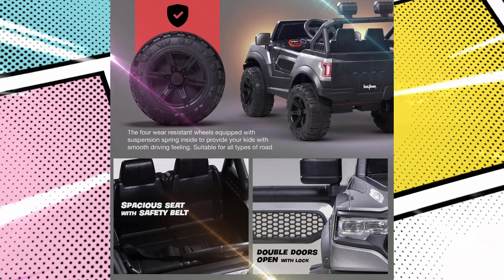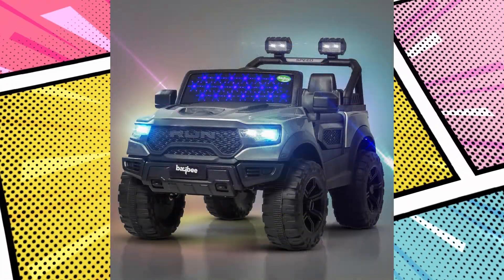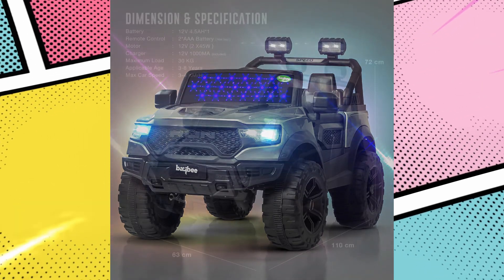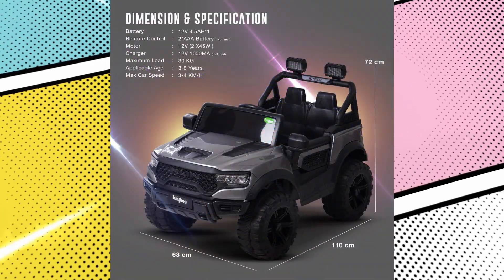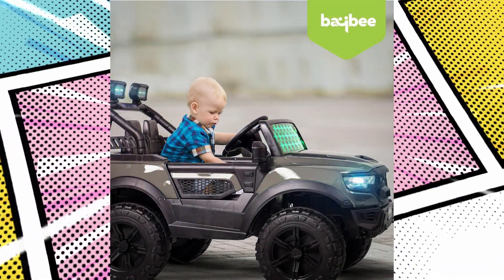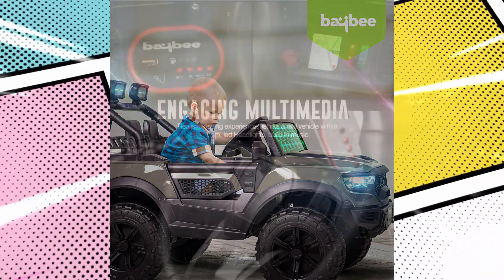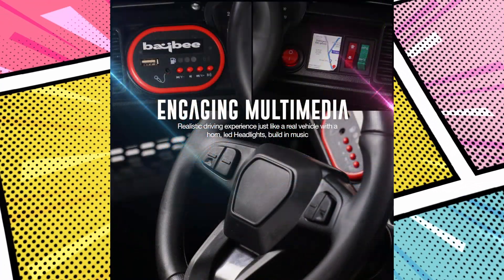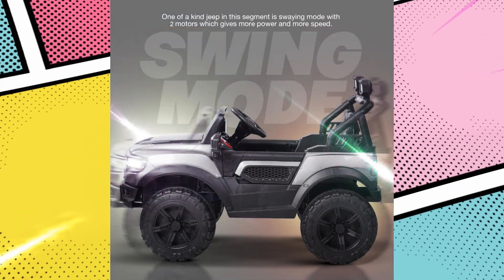Battery Operated Jeep for Kids, Ride on Toy Kids Car | Children Arts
Battery Operated Jeep for Kids, Ride on Toy Kids Car with Light & Music | Baby Big Rechargeable Battery Car | Electric Jeep Car for Kids to Drive 3 to 8 Years Boy Girl (Painted Grey)

Learning & Education
Toys & Games
Arts & Crafts
Baby Products
STEM toys
International Toy Store

Best Children Arts a best place to showcase the child creativity.